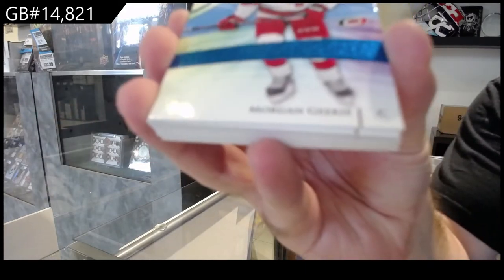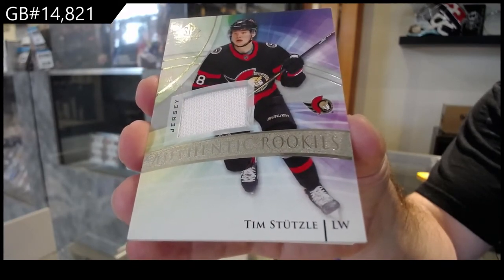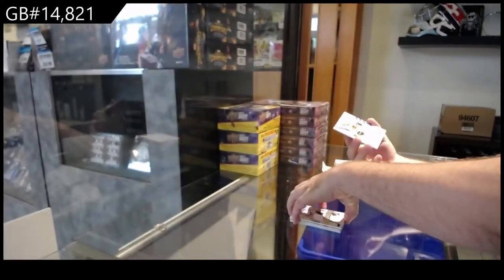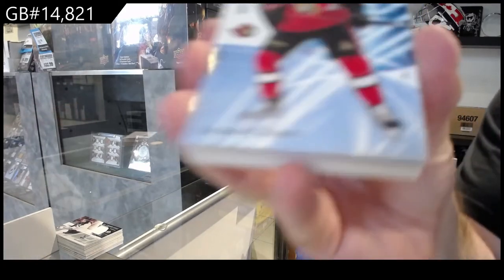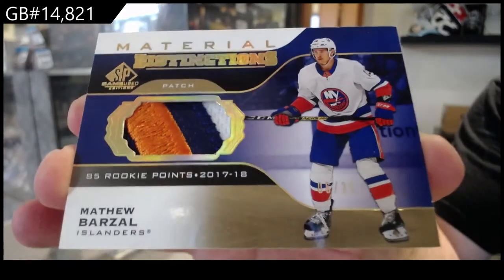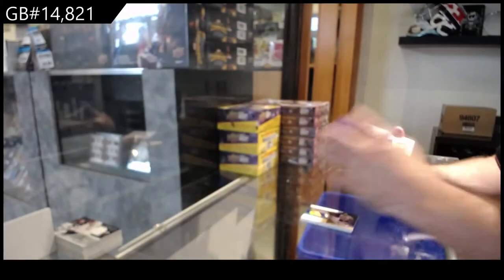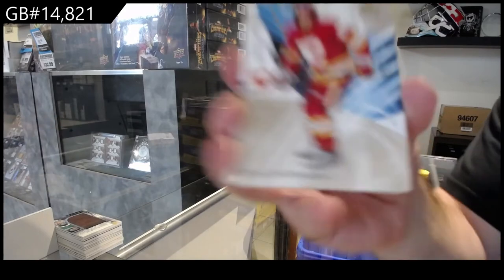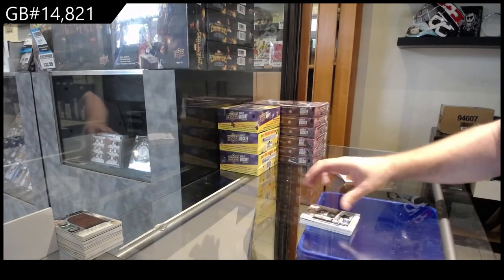20-21 Upper Deck SP Game Used Hockey 5 Box Break - C&C GB #14,821